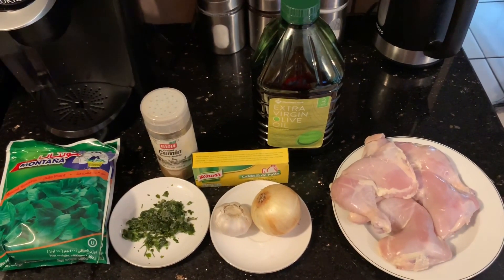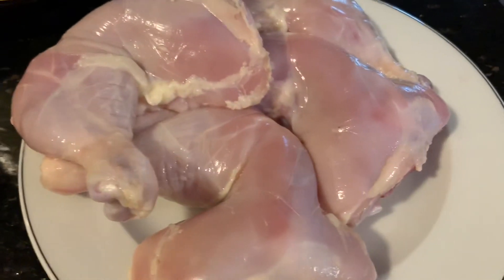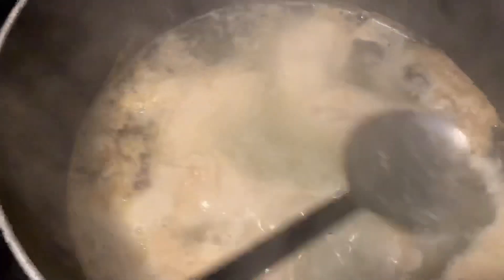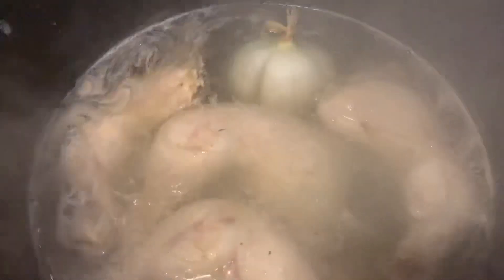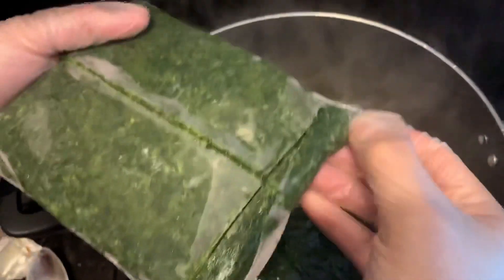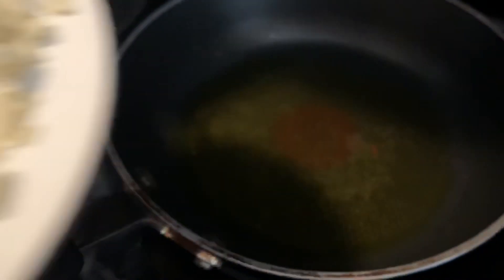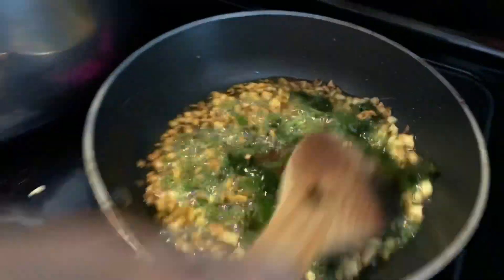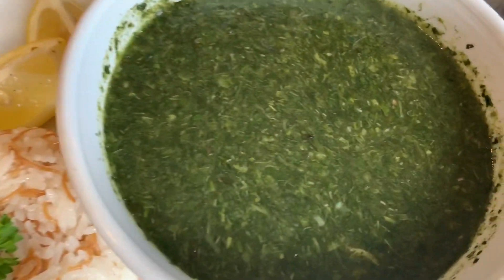Easy Chicken Molokhia Recipe/ ملوخية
In this video I will be showing you how to make mlokhia !

Ingredients:
2 packs frozen minced mlokhia
1 medium onion
4 chicken leg quarters
3 cubes chicken flavor Maggie
6 garlic Cloves( separated 2 minced and 3 cutt into small pieces)
2 tbsp olive oil
1/2 tbsp cumin
2 tbsp chopped cilantro